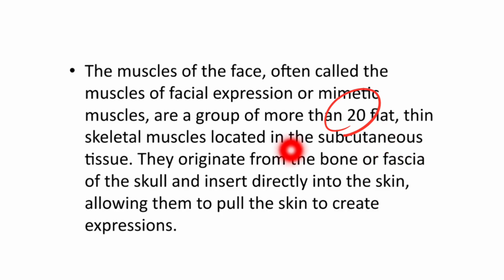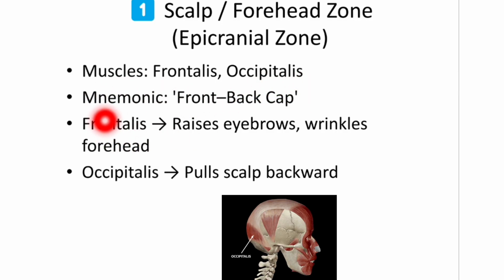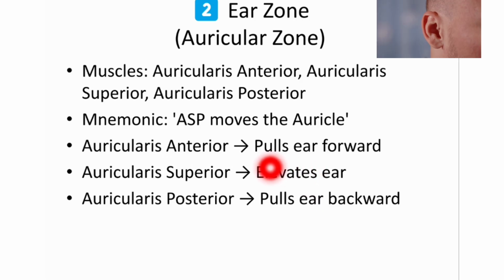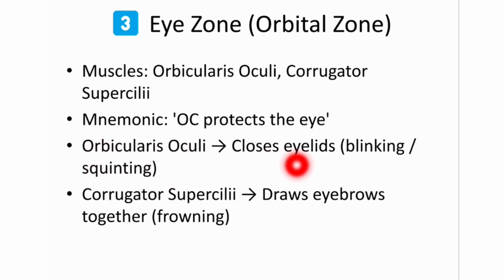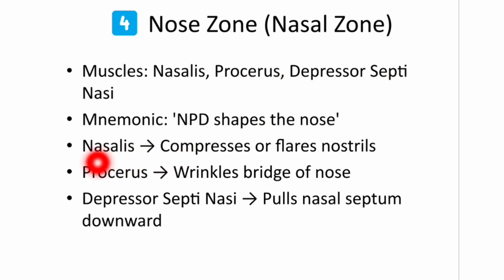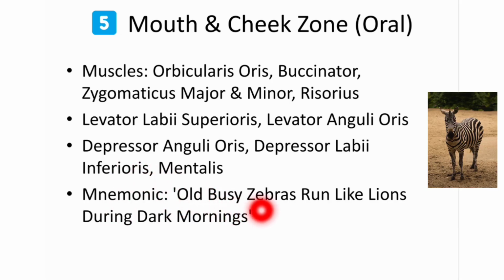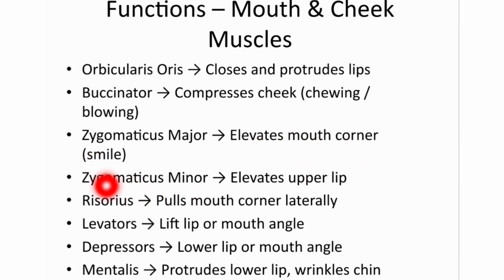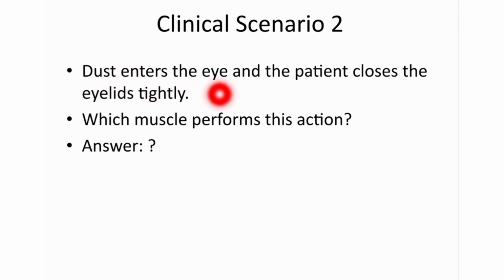Facial Muscles: 5 Zone Trick + MCQs | Prometric Exam Prep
Facial Muscles complete lecture — Learn all facial
muscles using the 5 Zone Trick in just 8 minutes!
Best for Prometric, DHA, MOH, HCPC & Pearson Vue
physiotherapy and anatomy licensing exam preparation.

📌 WHAT YOU WILL LEARN
✅ Facial muscles — complete list & classification
✅ 5 Zone Trick — easiest way to memorize all muscles
✅ Zone 1: Forehead muscles — Origin, Insertion, Action
✅ Zone 2: Eye muscles — Orbicularis Oculi & more
✅ Zone 3: Cheek muscles — Buccinator & Zygomaticus
✅ Zone 4: Mouth muscles — Orbicularis Oris & others
✅ Zone 5: Neck muscles — Platysma explained
✅ High-yield MCQs with answers

⏱️ TIMESTAMPS
0:00 Introduction & 5 Zone Overview
1:00 Zone 1 — Forehead Muscles
2:00 Zone 2 — Eye Muscles
3:00 Zone 3 — Cheek Muscles
4:30 Zone 4 — Mouth Muscles
6:00 Zone 5 — Neck Muscles
7:00 High-Yield MCQs
7:45 Exam Tips & Summary

🎯 EXAM PREPARATION
This lecture is specifically designed for:
• Prometric Exam Preparation
• DHA Exam (Dubai Health Authority)
• MOH Exam (Ministry of Health)
• HCPC Registration (UK)
• Pearson Vue Physiotherapy Exam
• MBBS & BPT Anatomy Students
• Physiotherapy Licensing Exams

📚 MORE LECTURES BY DR. HUMA IBRAR PT

anatomy made easy videos, MCQs & licensing exam
preparation content — Dr. Huma Ibrar PT